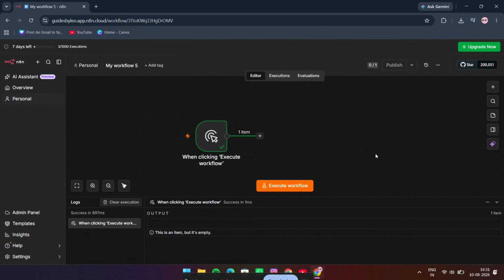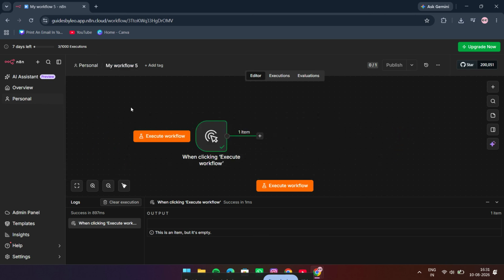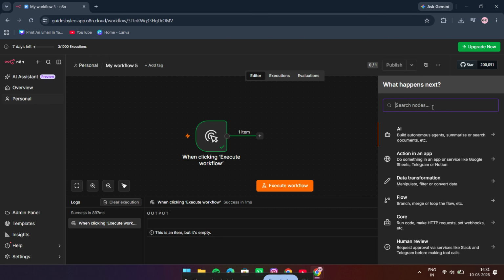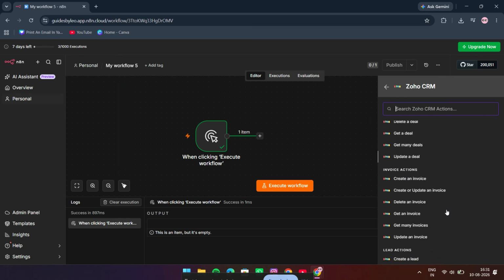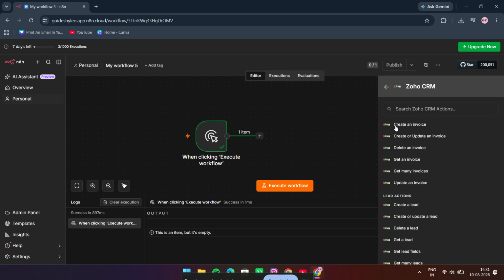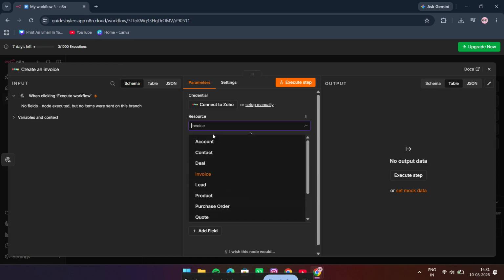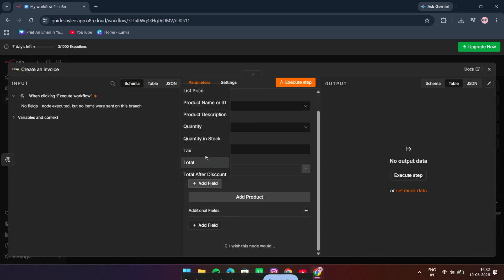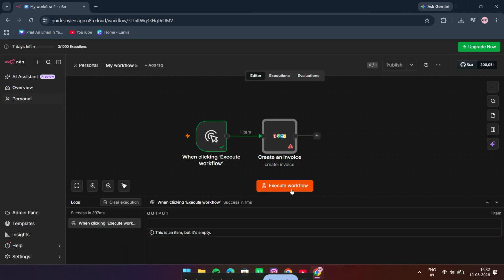How To Create An Invoice Using Zoho CRM In N8N (Easy Guide)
Learn how to create an invoice using Zoho CRM in n8n with this simple step-by-step tutorial.
Set up the Zoho CRM node, choose Create an Invoice, and configure the fields you need for your automation.

🕚Timestamps:
0:00 Introduction
0:18 Open The Workflow You Want
0:28 Choose Zoho CRM From The Nodes Panel
0:40 Select Create An Invoice
0:52 Configure What To Create
1:10 Finish And Review

✍️What You'll Learn In This Video:
• How To Add The Zoho CRM Node
• How To Choose The Create An Invoice Action
• How To Configure Invoice Fields In N8N
• How To Set Up Zoho CRM Invoice Automation

💡Pro Tips:
• Double-check field mappings before testing the workflow
• Make sure your Zoho CRM credentials are connected correctly
• Review required invoice fields so the node does not fail
• Test with sample data before sending live invoices
• Keep your workflow organized for easier automation updates